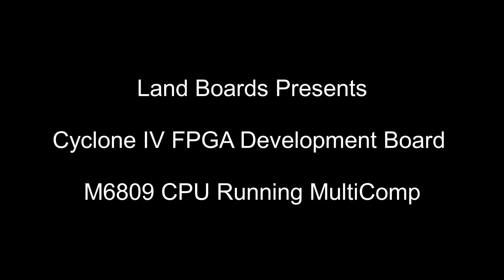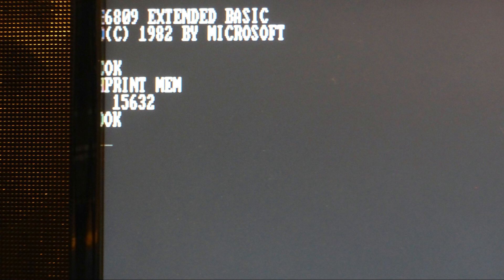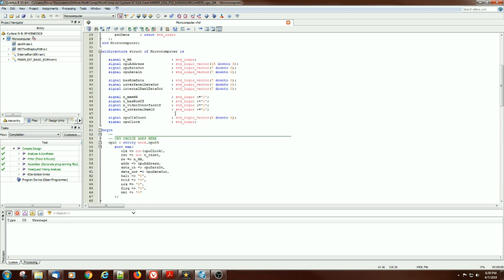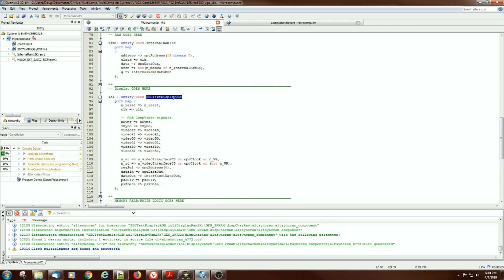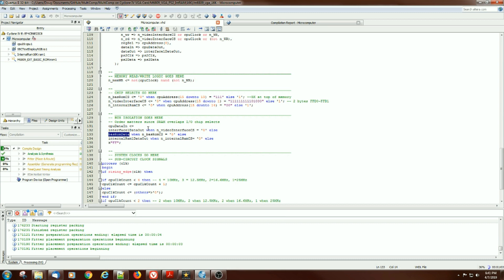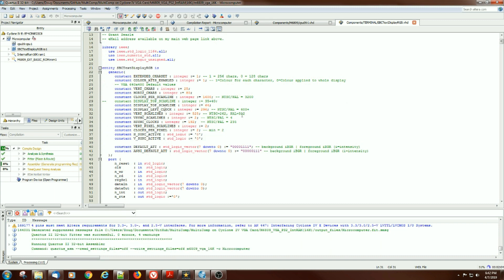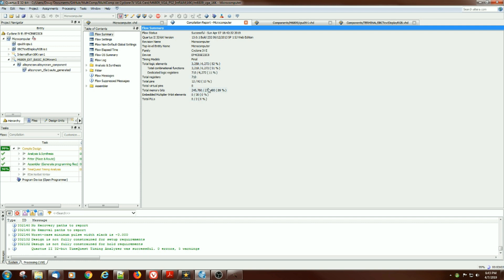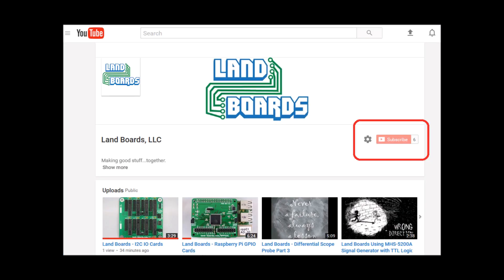EP4 FPGA Dev Board - MultiComp Running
Multicomp M6809 CPU and 16K of internal RAM is running on the Cyclone IV FPGA Development Board. Here's the link to our Multicomp repository on GitHub.